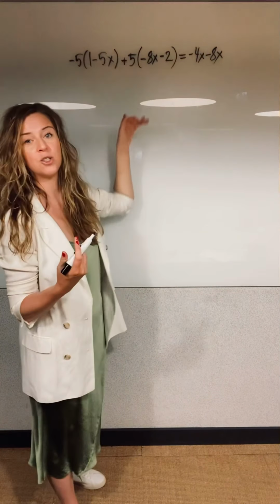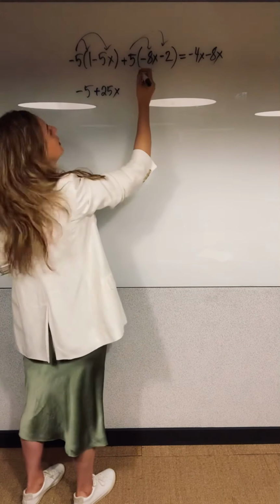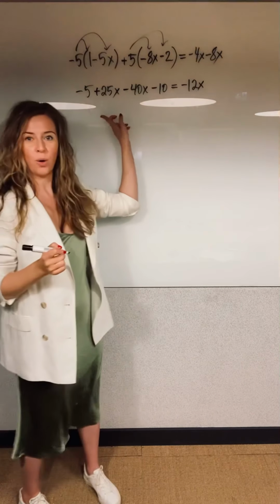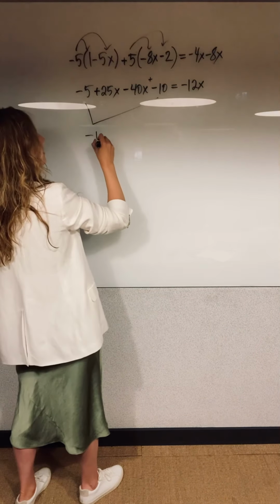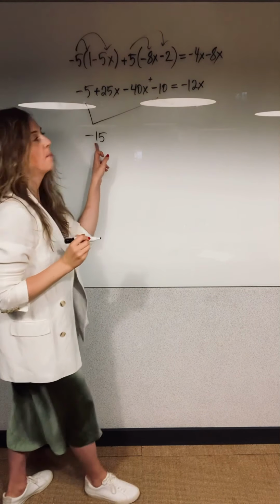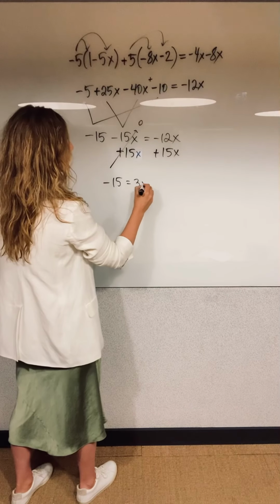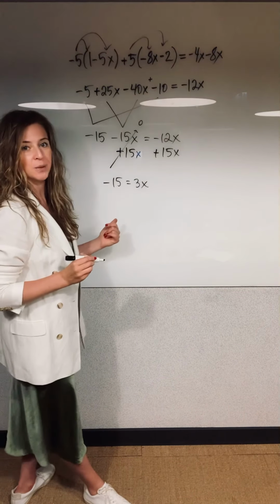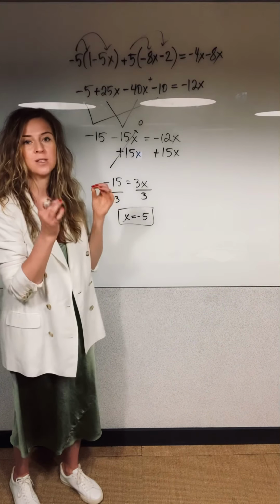Multi-Step Equations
Follow me @mathjulianovytska